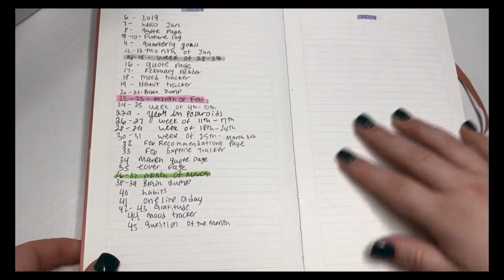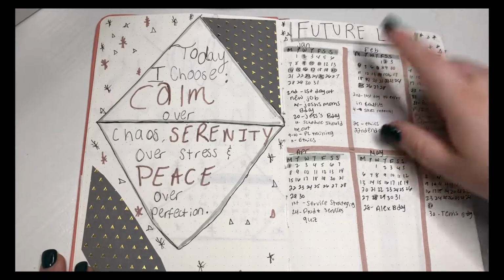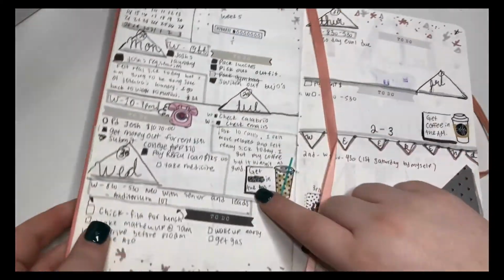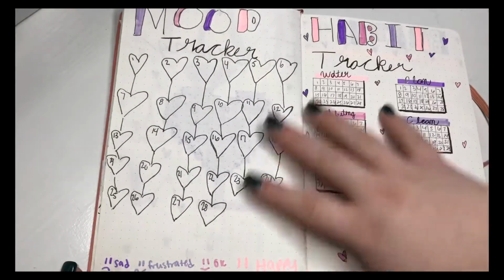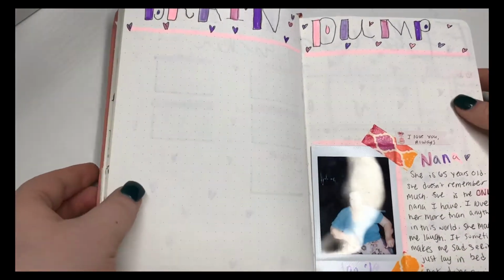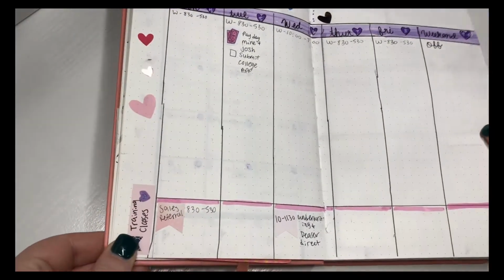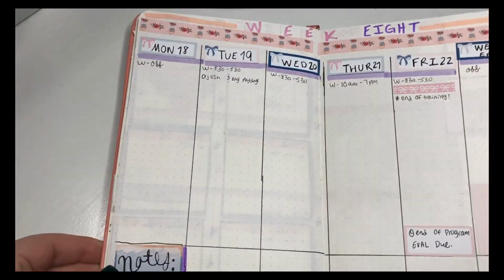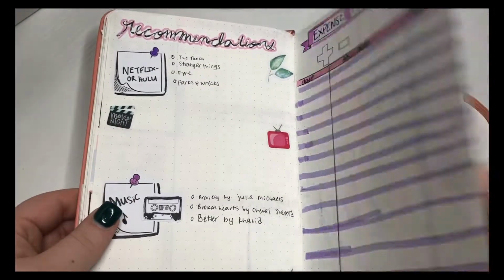February Bullet Journal Set Up!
Hey lovelies,

This is my February set up for my bullet journal! I hope you guys enjoy this video! Next month I will do a Plan with me for the first week of March.

Products used:
*Picadilly bullet journal from target
*twolilbees stickers from etsy
*Crayola Supertips
*Zebra Mildliners
*Muji Gel Pens in 0.38
*Tombow Fudonoske brush pens

Like my intro? Ask @tbhfelisha to make you one like mine!